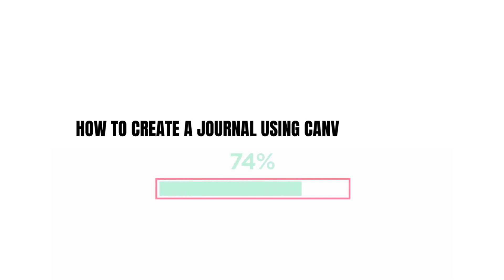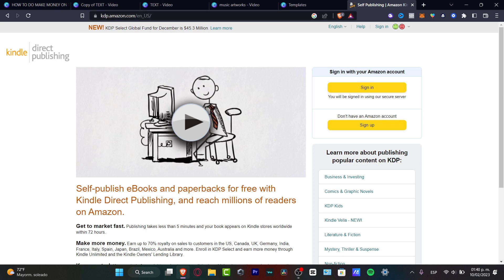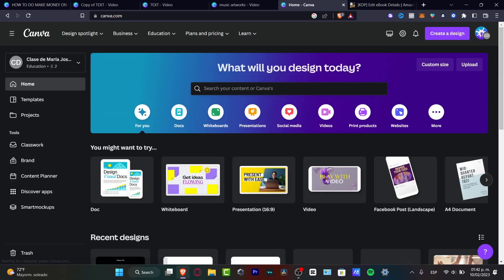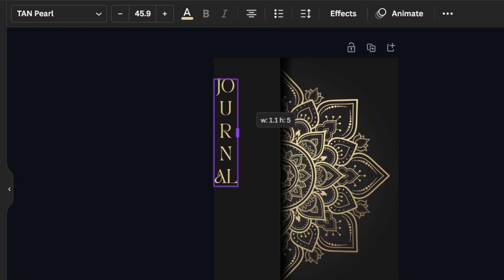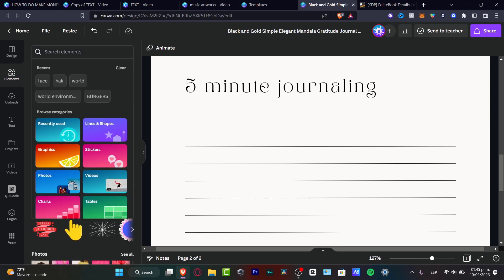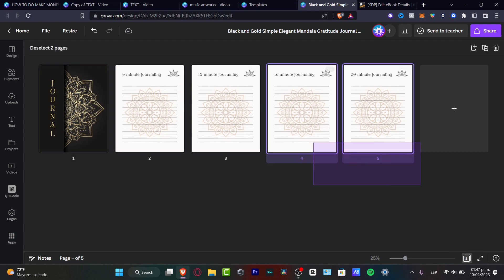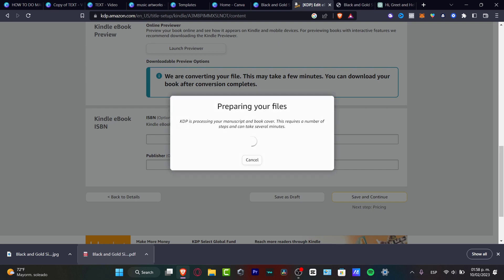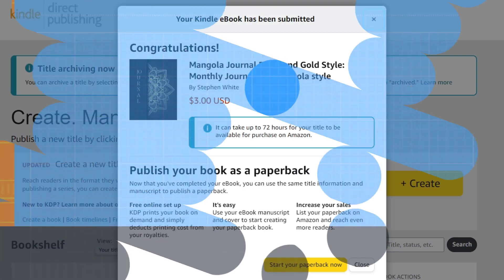How To Create A Journal Using Canva Templates For Amazon KDP (2026) Tutorial For Beginners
Creating a journal using Canva Templates for Amazon KDP is an easy and cost-effective way to create a product that will be attractive to customers. Begin by selecting the Canva Template that best fits your product. Once the template is chosen, customize it to fit your product’s design and content. Include elements such as images, text, and colors to make the product stand out. Next, add the content for your journal.

This can be done by utilizing the Canva editor to create text, insert images, and add colors. Once the journal is complete, save the file as a PDF and upload it to Amazon KDP. This will ensure that the product looks professional and is ready to be sold on the platform. With Canva Templates, creating an Amazon KDP journal is an easy and cost-effective way to get creative with your product.